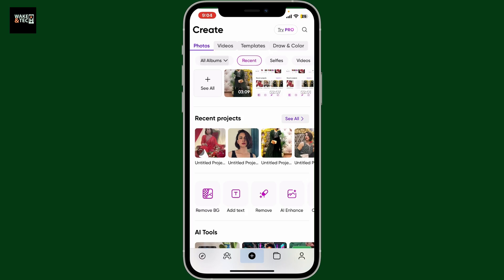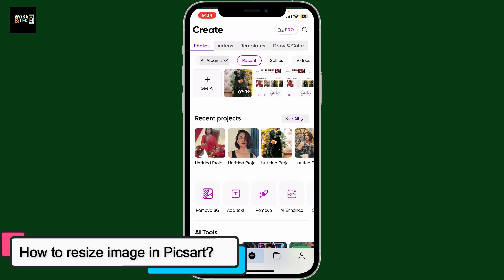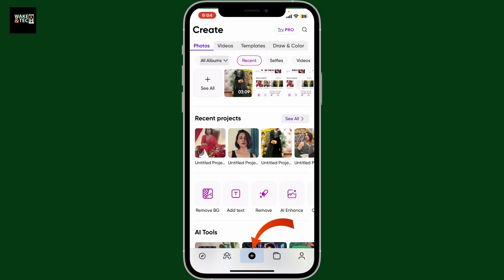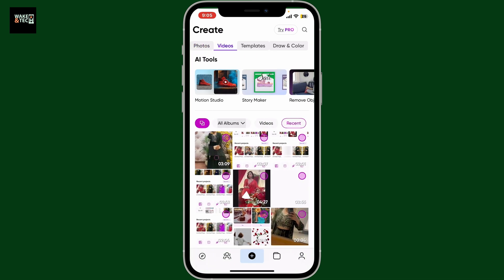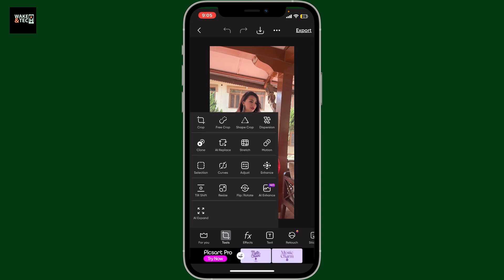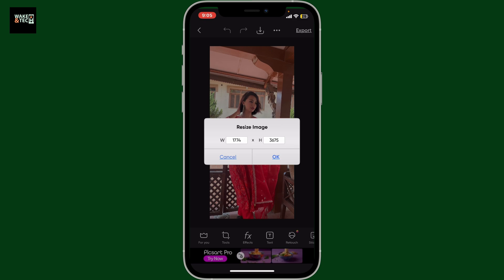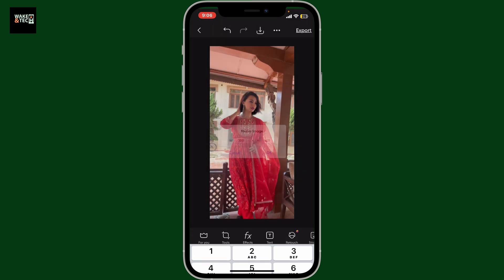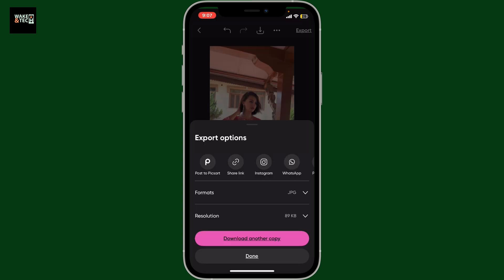How to Resize a Photo in Picsart (Easy & Fast)?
Want to resize an image in Picsart quickly and easily? 📱 Whether you're adjusting dimensions for social media, printing, or web use, this step-by-step tutorial will show you how to resize any image using the Picsart mobile app.